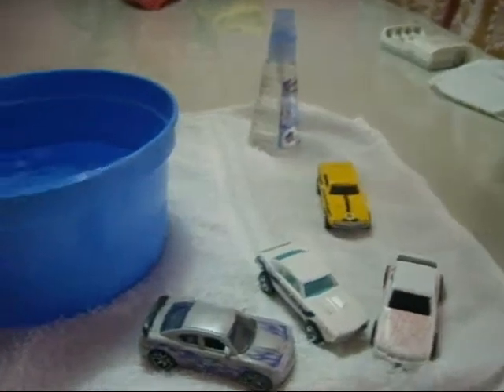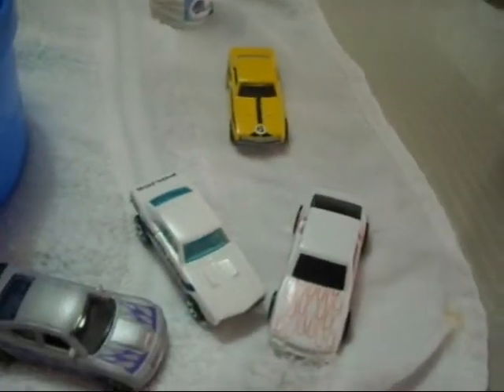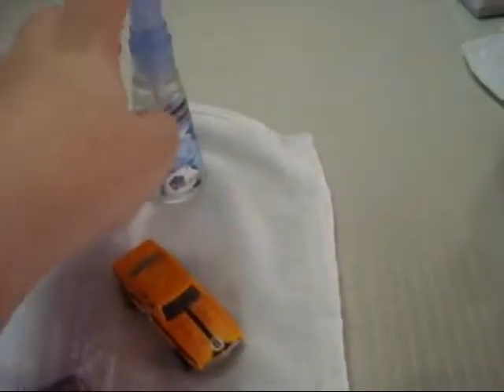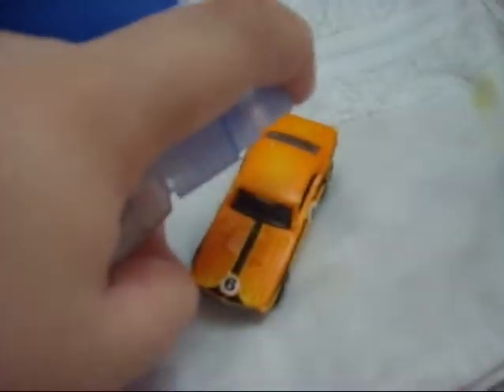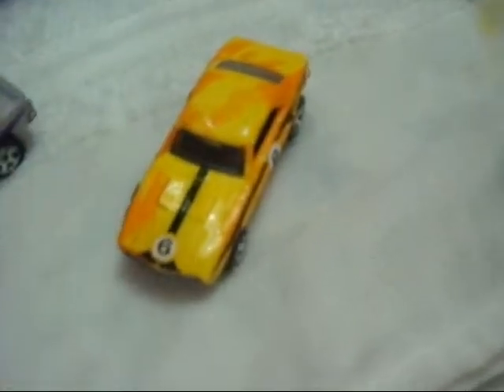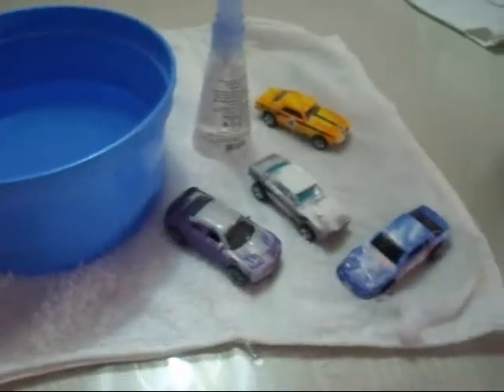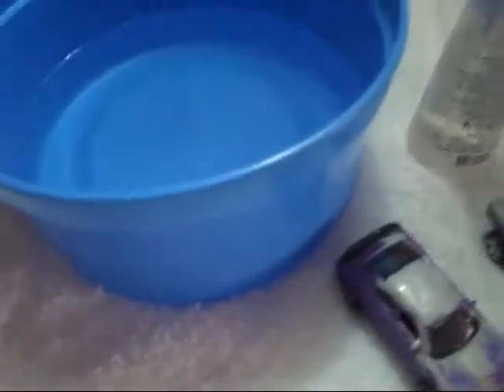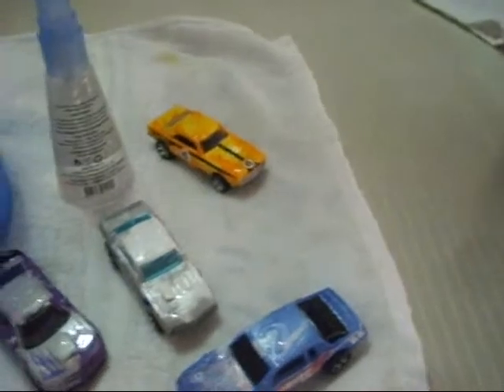Hotwheels Color Shifters Review Take 1